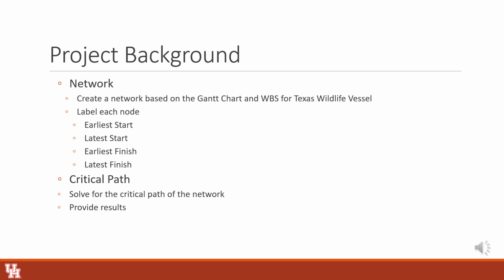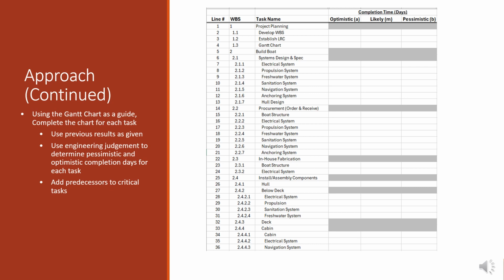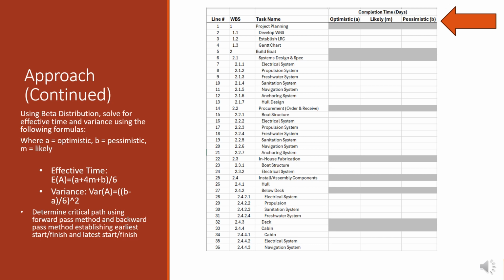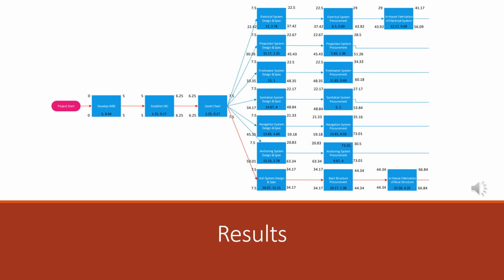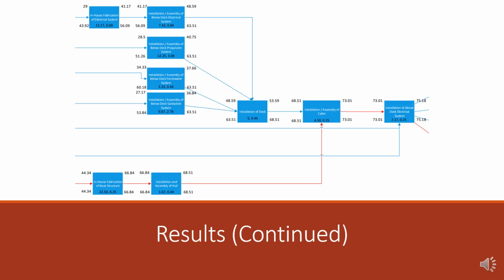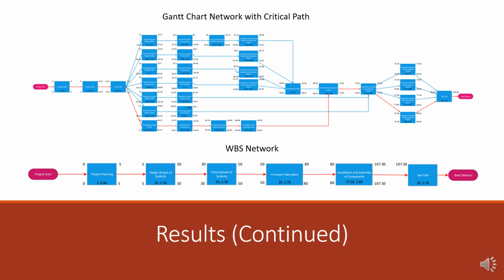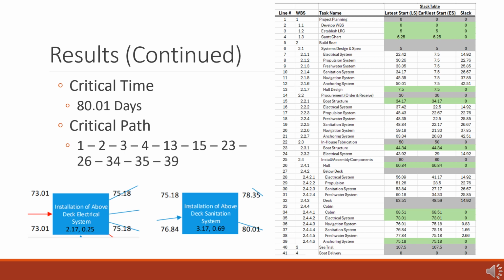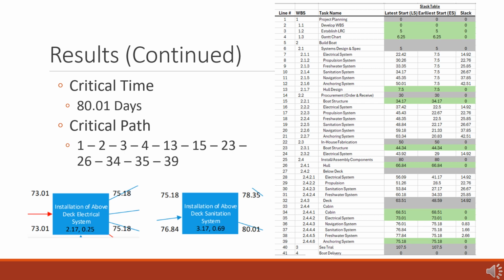INDE6332-Group 3-Six Sigmas-Assignment 6- Network and Critical Path